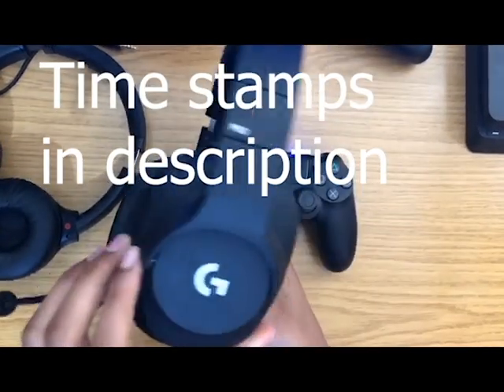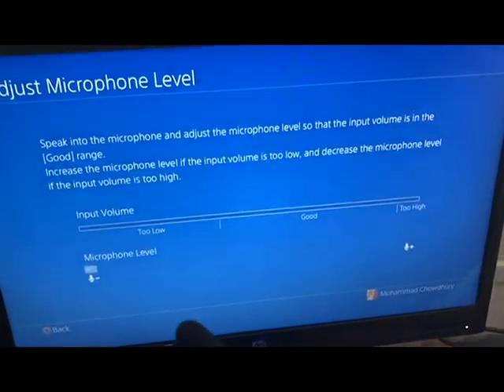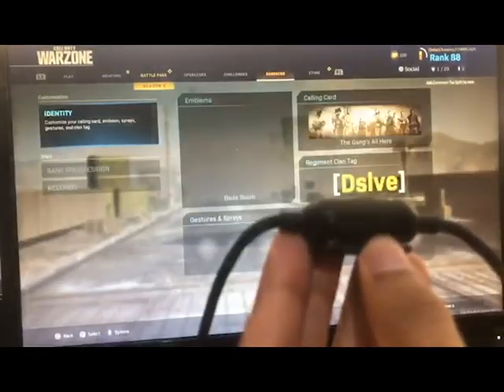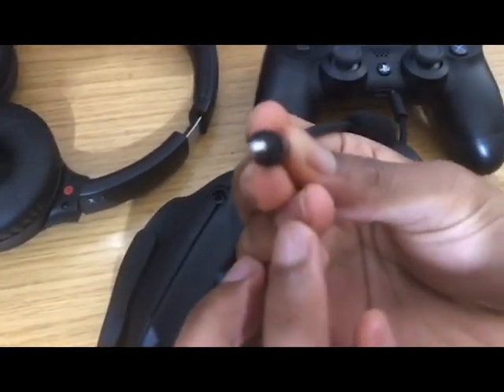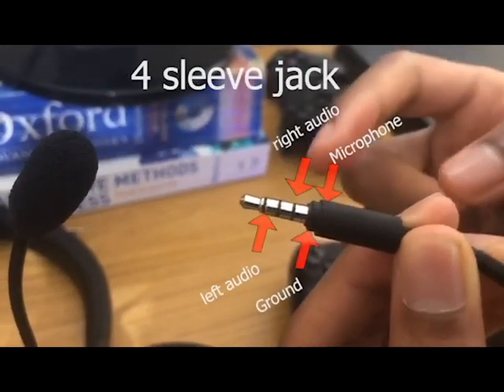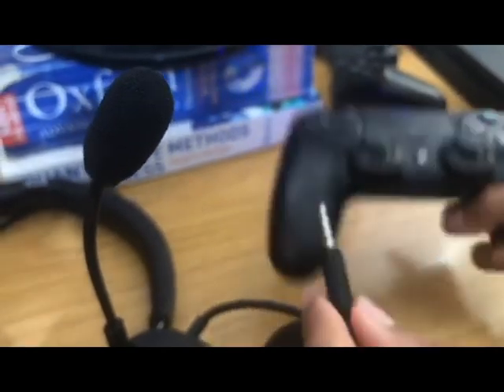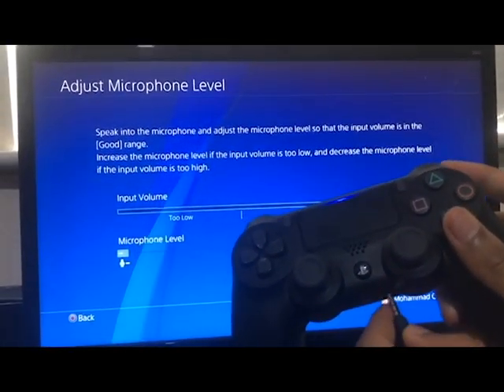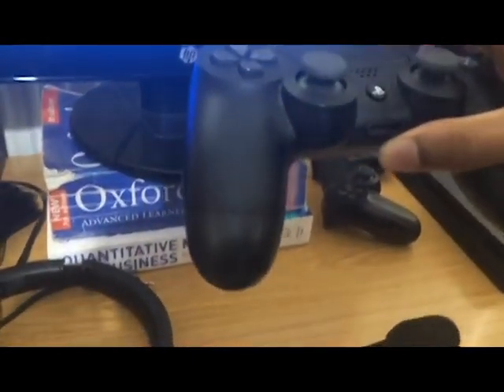ps4 mic not working but i can hear (fix) HD look at description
READ ALL OF DESCRIPTION FOR ALL SOLUTIONS

A major thing I found out is that if you plug in your headset while muted into the controller then unmute, the jamming thing won’t work, so what you have to do is, unmute your headset before plugging into your controller :)

Pinned Comment has also helped a lot of people

Make sure your audio output is to your headphones and not to your tv.

If you have a three sleeve jack then you will need to find an adapter to make it a 4 sleeve or just buy a 4 sleeve jack cable for that headset.

Time Stamps:
Basic Reasons why it might not work: 1:03
Actual Main Reason why it didn't work for me: 3:00
Reason why pushing the cord is an actual solution: 1:54

Subscribe and Like the Video if the solution worked for you guys, if not please comment down below what you’ve done to try fixing it and I can try help by replying etc.